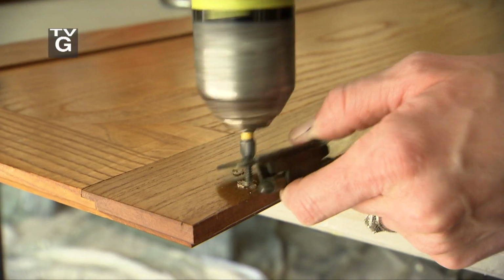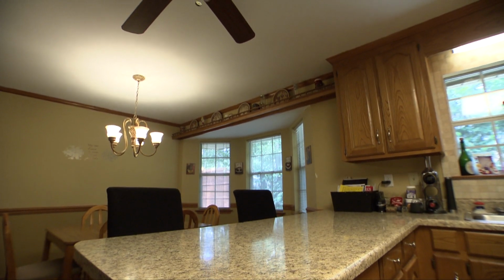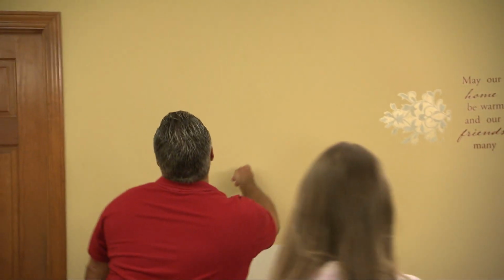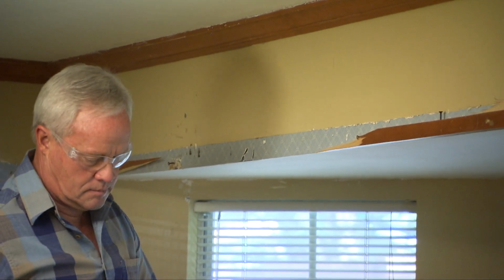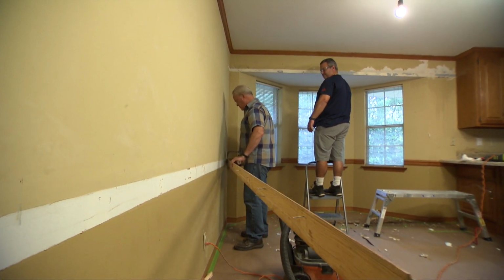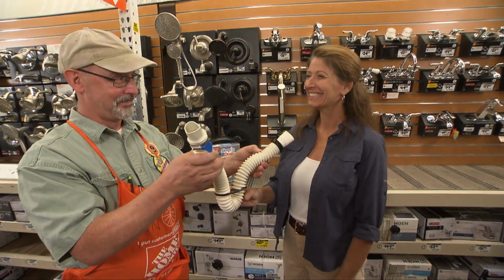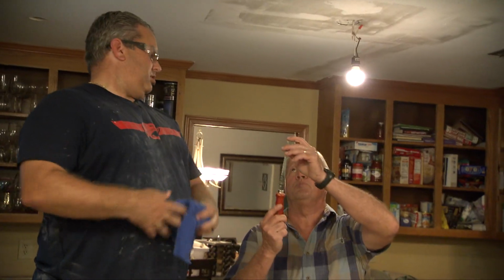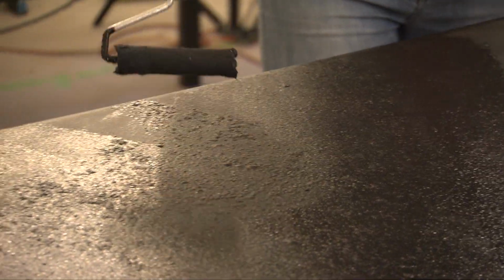How to Update Oak Cabinets Without Painting